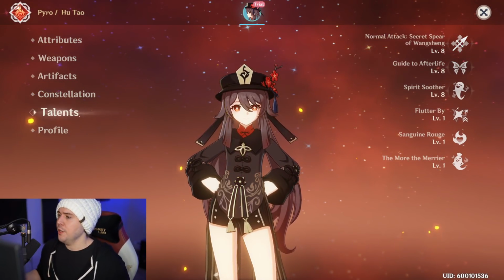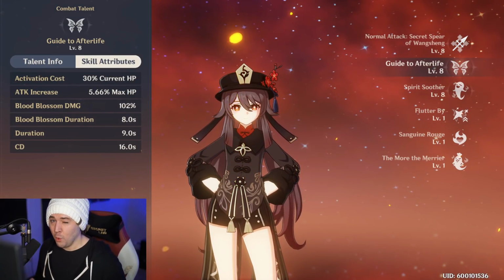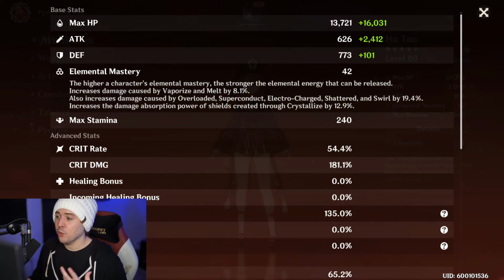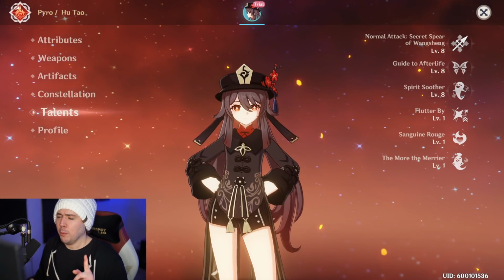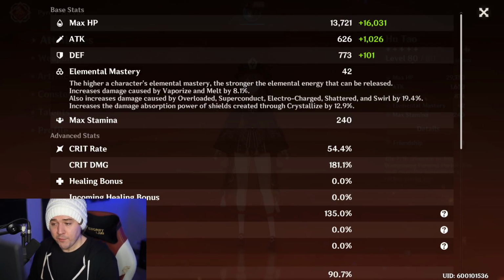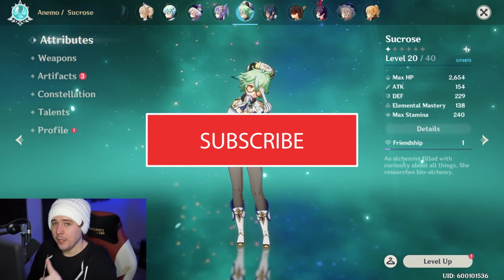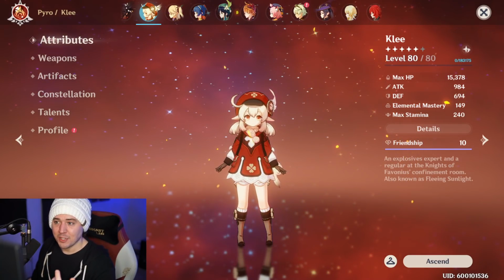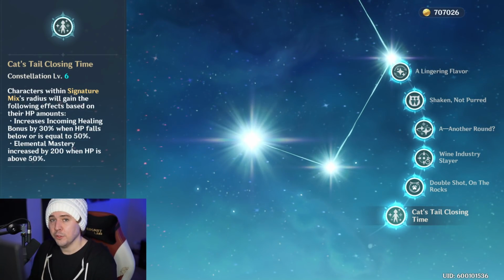BIG DPS Hu Tao Build | Genshin Impact Hu Tao Best Build Guide | Patch 1.3 Build Guide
HUGE Gear Hu Tao Build Guide. Hu Tao DPS is Top Tier in Genshin Impact with the right build. Hu Tao is INSANE in Genshin Impact Patch 1.3! Hu Tao's Artifacts & Weapons, as well as the Geo Buff in 1.3 make her an incredible AoE & ST BURST DPS!

Youtube Members!